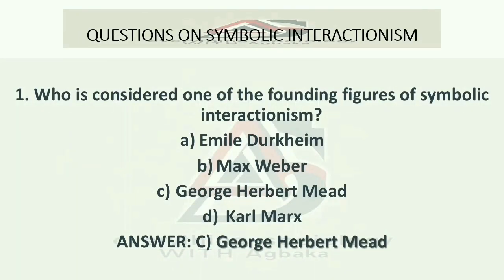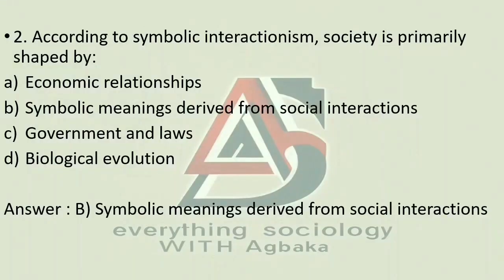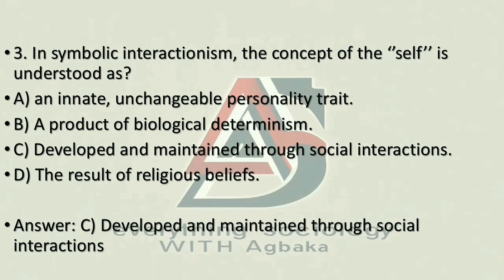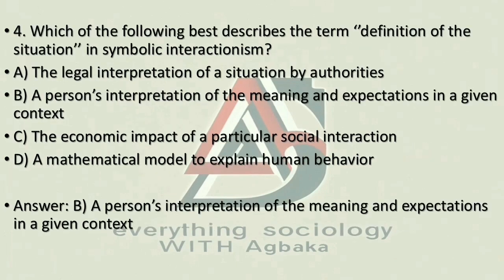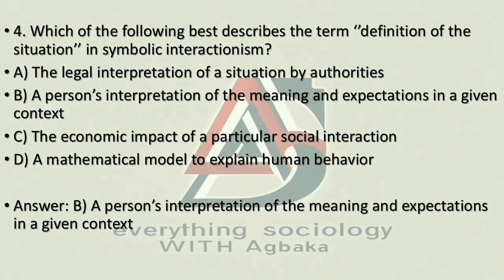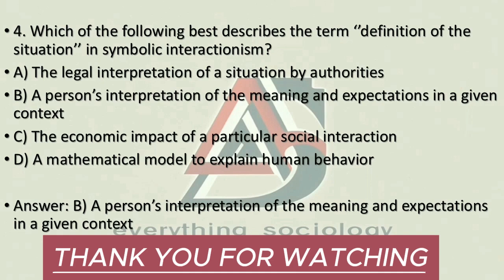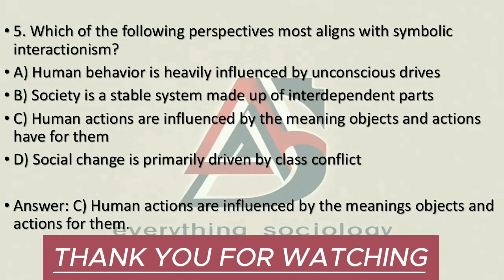SOCIAL CONSTRUCTION 101| SYMBOLIC INTERACTIONISM THEORY| UNDERSTANDING SOCIAL INTERACTIONS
Symbolic interactionism is one of those major sociological theories students have a hard time understanding its dynamics and basic tenets. In this video, I have been able to explain the background behind symbolic interactionism. This perspective central ideology, is based on the utilisation of signs, symbols,gestures and spoken language in the interaction process. Prominent exponents include: George Herbert Mead(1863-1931), Herbert Blumer (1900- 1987) amongst others.

Interactionism stresses the analysis, on how we define ourselves as individuals and others around us. A significant number of students, are not aware it is sometimes referred to as "SOCIAL CONSTRUCTIONIST THEORY". They are two distinctly different concepts though.According to this school of thought, the society focuses on everyday interactions between individuals that can have subjective meanings attached to them. As human beings, our social behaviour is a by product of social construction, Symbols are not fixed but created or designed. At a certain point in this video,I examined realistic examples to depict the theory in question, which is "SYMBOLIC INTERACTIONISM"

In summary, INTERACTIONISM focused on the process of interaction in a particular context. Meanings can either be direct or indirect and they are derived from different actions.

To move this channel to a vantage position, and so as to enable more educational/sociological contents.